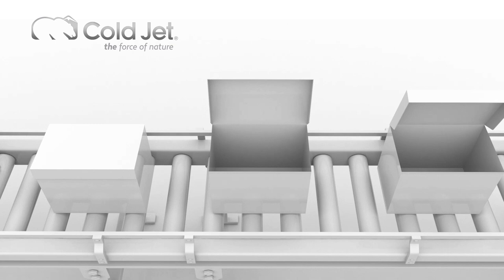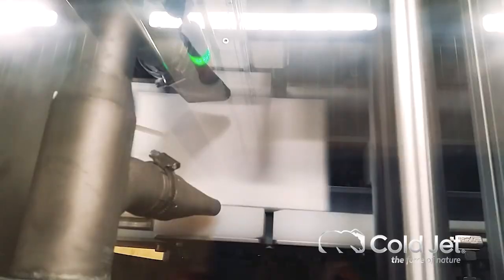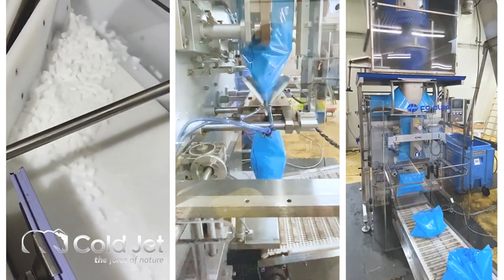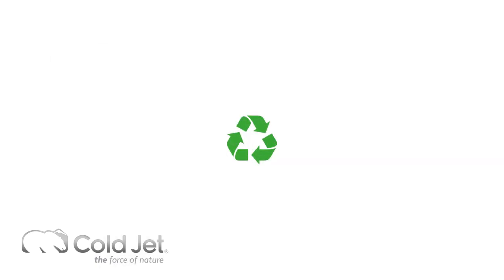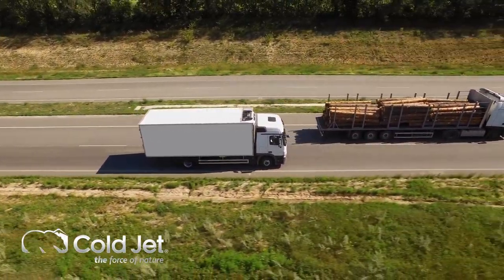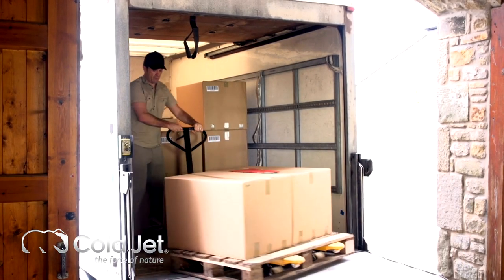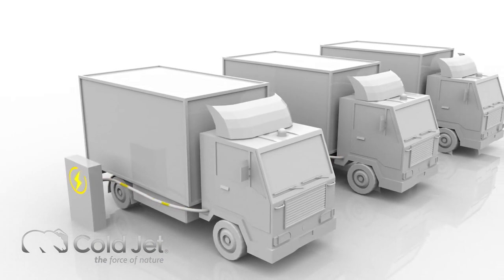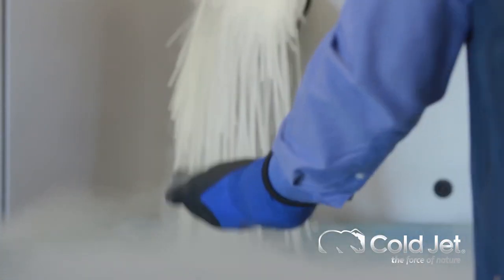Cold Jet - Dry Ice is a More Effective Cold Chain Solution (2020!)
Global consumers increasingly prefer to purchase goods online, which is putting pressure on e-commerce organizations to fulfill orders as quickly and efficiently as possible.

As a result, companies must develop new processes and technologies to accelerate parcel delivery while simultaneously keeping costs low.

For e-commerce companies, the last mile is often the most difficult and expensive leg of the journey. So what is the last mile? The last mile refers to the last step of the delivery process, which is the movement of goods from the distribution center to customer doorstep.

This portion of the delivery process presents many challenges for all types of e-commerce operations, but it especially affects companies that deliver perishable goods that must be kept cooled, chilled, or frozen. The need to keep goods at a consistent temperature introduces another layer of complexity.

Selecting the right cooling medium is critical to a successful last mile strategy and there are several options to consider, but Dry ice continues to be the most effective cooling medium for last mile deliveries. It offers consistent cooling, is safe for the consumer and worker, and is environmentally friendly.

Dry ice (sourcing externally)

The standard cooling medium for the shipment of perishable goods is dry ice. Due to its unique features, the medium offers many benefits to the last mile process:

Safe around food - Dry ice is food grade media and is FDA and USDA approved for use around food. It’s also colorless, tasteless, and odorless.
Strong cooling capacity - Dry ice maintains a consistent temperature of -109.3 degrees F (-78.5 degrees C) and keeps items cooler for longer.
Environmentally friendly - Dry ice is a one way solution. It sublimates back to gas, leaving no water, residue, or waste. It’s also made from recycled CO2 and does not add additional CO2 to the atmosphere.

Producing dry ice on-site eliminates the logistical headaches that can come with sourcing dry ice externally. Not only does on-site production give facilities greater control and allow them to produce dry ice on their schedule, it also gives them greater flexibility to meet customer demand.

Greater flexibility

All shipments have unique cooling requirements. Different quantities, sizes, and shapes of dry ice are needed based on the good being shipped, the length of the trip, and space constraints of different shipping containers.

Installing a dry ice production unit (pelletizer, slice maker, or reformer) enables facilities to produce the exact quantity of dry ice needed and in the exact size or form needed. Another added benefit is the reduction or elimination of dry ice waste.

Integrate with an automated process

On-site production also makes automation possible. Dosing and metering systems can be installed into an existing process and allow for the production of pre-programmed amounts of dry ice directly into packaging containers.

Learn about on-site dry ice production

The rate of growth in the online retailing sector will continue to climb rapidly in the coming years. Global norms and societal views on the environment and worker protection will also continue trending in the same direction. Developing a last mile strategy that is both sustainable and cost effective starts with selecting the right cooling medium. Dry ice is the only option that checks all of the boxes.

More information at:

Cold Jet Australia Pty.Ltd.
QUESTION — Have a question about Dry Ice Blasting, How dry ice blasting works, Cleaning with dry ice, Dry Ice Production, or Anything Else? Post in the comments section of this video!